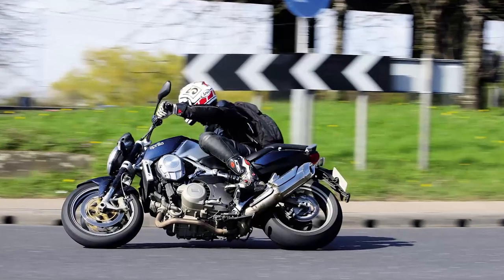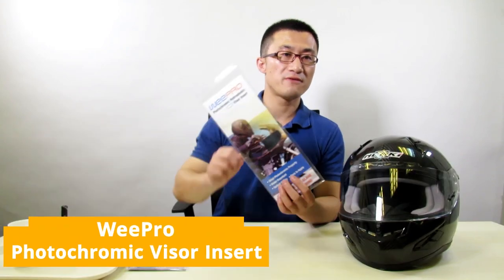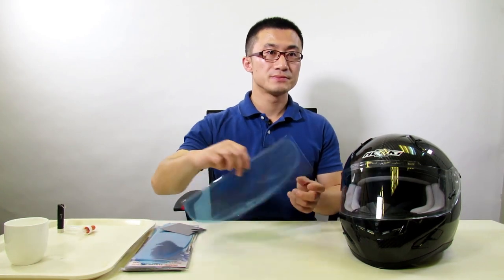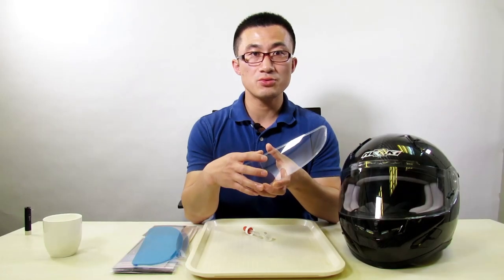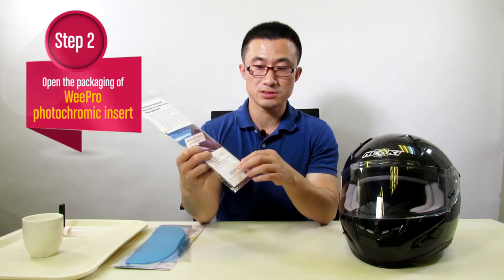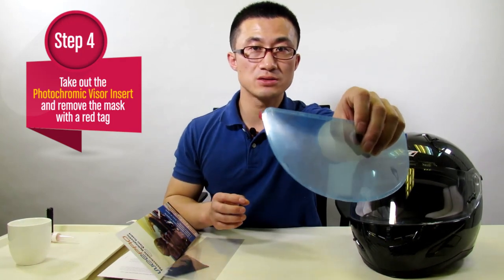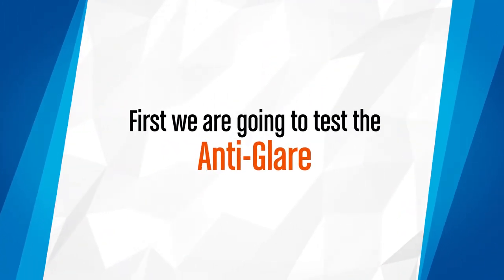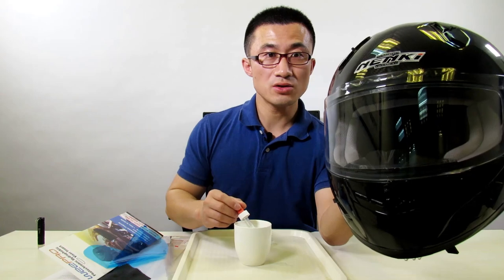Weepro® Photochromic Visor Insert, Photochromic Helmet Film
Most motorcyclists have experienced this exact same situation…
Sun glare , reflection on your visor, or nasty raindrops that won't go away are extremely dangerous for riders.

They can take away the joy of motorcycling and can even cause terrible accidents .

So to solve the problem of blurry vision we created the WeePro photochromic visor insert.

This insert changes from clear to dark smoke in a few seconds to prevent sun glare. And those annoying droplets of rain are removed by a hydrophobic coating with great water repellent performance.
Oh, I almost forgot to introduce myself... I’m Taylors, product

manager of WeeTect  . We help motorcyclists stay safe by keeping their visors auto dark, clean of rain, dust and dirt.

A few years ago we developed a super effective photochromic film.
Since then, thousands of riders have been getting in touch with us. They asked for a product that can be installed on their existing visors to make their life much easier.

We listened to them, and designed an insert that fits on most cylinder helmet visors.

So forget about having to buy a fancy new helmet. You can just cover yours with our insert and you are ready to ride!

This amazing new product can bring back the joy of motorcycling and can potentially save your life.

And the best part, it takes only 30 seconds to apply on your helmet and we guarantee it will keep you safe for years to come.

That’s a pretty sweet deal if you ask me…

Next, I’m going to show you its awesome performance, and the exact steps you need to follow to easily install the insert into your helmet.

Let's begin...

This is a UV flashlight. This insert is almost clear without UV light. Now, I will expose it under the UV light, let’s count…. one, two, three….look, you can find a very dark smoke spot here. Just imagine how good you are going to feel when your motorcycle visor can change from clear to dark smoke under different UV conditions so rapidly.

Can you imagine it? Your normal visor can be anti-glare whenever you want. You will be able to ride your bike regardless of the weather. You will forget about the sun or rain blurring your vision and messing up an otherwise unforgettable ride.

Ok, let me show you another really cool thing! Here is the outside surface of the visor insert. You can drop some water on the surface, and tilt the insert. Wow, look at this! All the water drops go away immediately. You can see how this insert is such a great water repellent!

I’m so excited right now and I can’t wait to show you how easily the WeePro photochromic insert can be installed in your visor.

Let's go over the 6 easy steps really quick...

Step 1: wash your hands.

Step 2: clean up the outside of your motorcycle visor with a soft fabric.

Step 3: take out the photochromic visor insert and remove the mask with a red tag.

Step 4: match a comfortable position on your visor. Just slightly put the visor insert on the visor. Its ok, you can adjust the position again if you don't get it right the first time.

Step 5: when you get the right position. Use your finger with soft fabric to push the glue circle slowly and firmly.

Step 6: remove the mask with blue tag.

That's it. You got it!

Easy right?

Now, let’s test the performance again!

First we are going to test the anti-glare. We will use a UV flashlight, and white paper as background, so it's easier to find the difference before and after tinting.

Ok, here we go! One, two, three. Wow! you see, really dark spots.
Now, we are going to test the water repellent.

Ok…water drop...water drop. Amazing! No single water drop left!
This cutting edge technology is bringing peace of mind to motorcyclists from all over the world at this very moment, and you just saw how easy to use and effective it is.

Now I want to ask you…

Would you like to own or distribute the simplest and most effective product for removing blurry vision on your visor? If so, I have some great news! We have already launched this product to the market! Now, we are recruiting distributors and ODM/OEM customers globally.

So if you want to get on board, all you have to do, is to send us an inquiry* on our website weetect.com or just click on the link at the screen. Here.

Now, very important, before you place an order please double check that your helmet´s visor is a cylinder one.

Here is the comparison chart between a cylinder and a dual curved visor.

Also, keep in mind that the version for dual curved visor is coming soon as well. If you fill your information on the website we will let you know when the version for the dual curved visor is ready!

So, if your current helmet has a cylinder visor you can head over to weetect.com and send your inquiry right away!